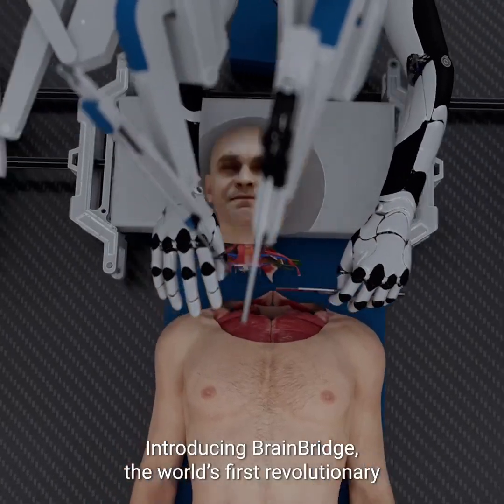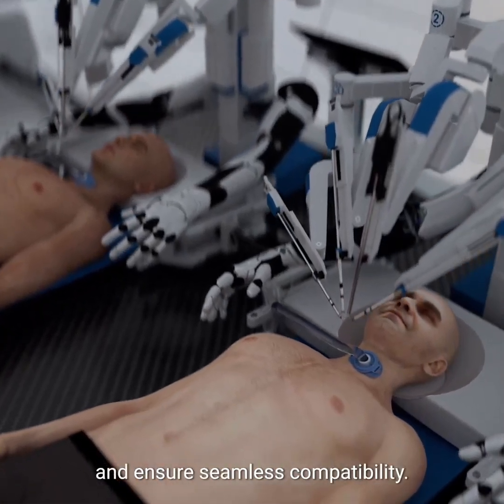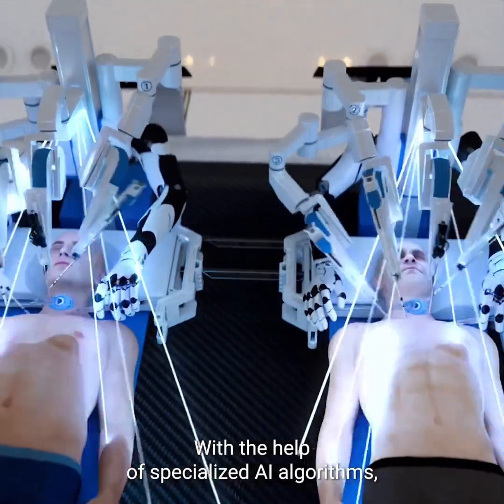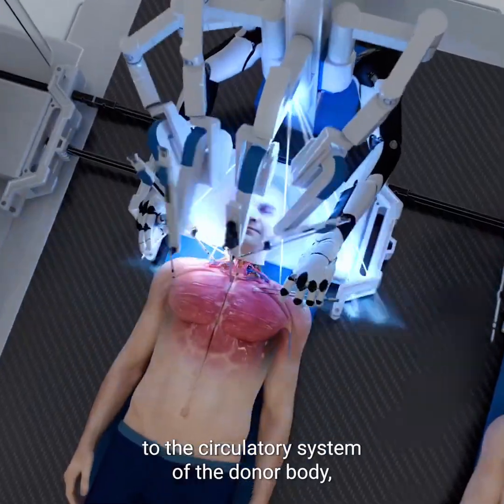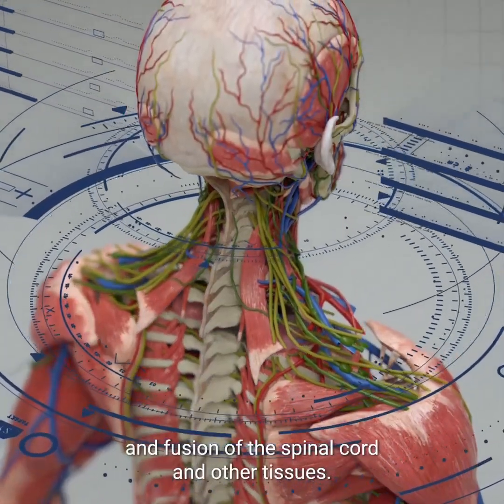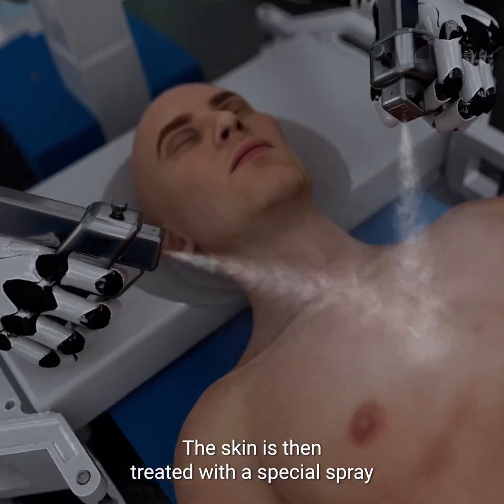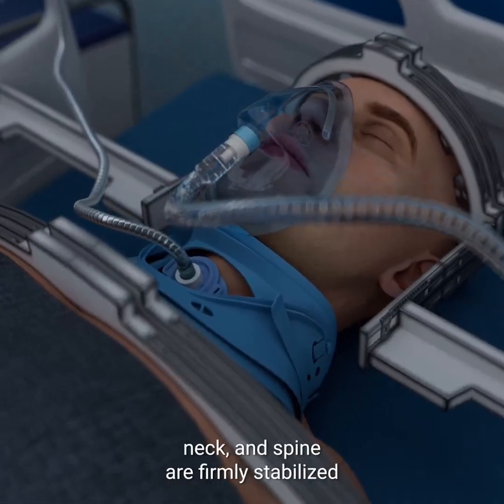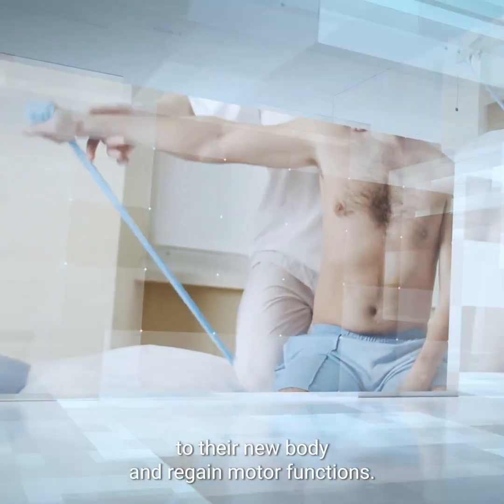Head Transplantation: The Ultimate Medical Challenge by Brainbridge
This Great video is generated by @hashem.alghaili

People Search For:

Transplant  morning news surgical neurology international susanna reid Head transplant surgery piers morgan Head transplant human hair transplant surgery first head transplant medicine Head Transplantation machine  garena free fire healthy eating Medical challenge hair loss treatment Transplant machine  hair transplant results brain transplant hair transplant before and after Ultimate head transplant rishi sunak rwanda bill